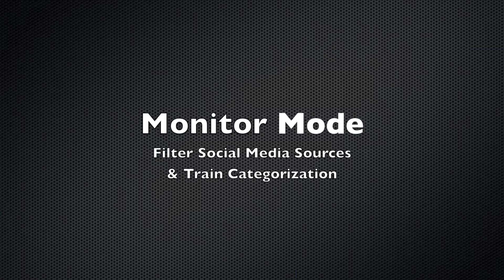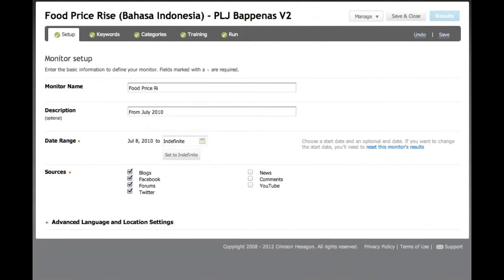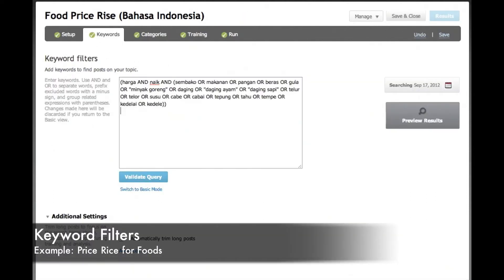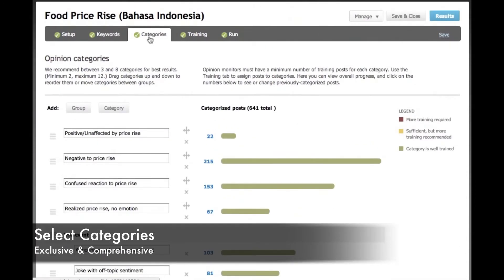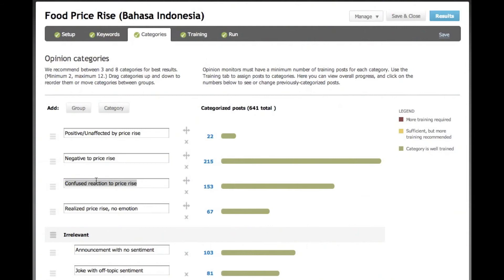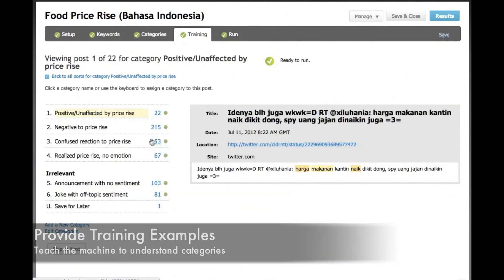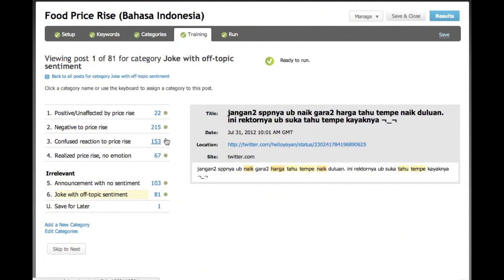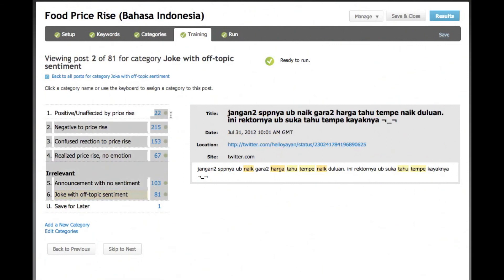Global Pulse Lab Jakarta - Crimson Hexagon demo part 1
Crimson Hexagon Demo - Training